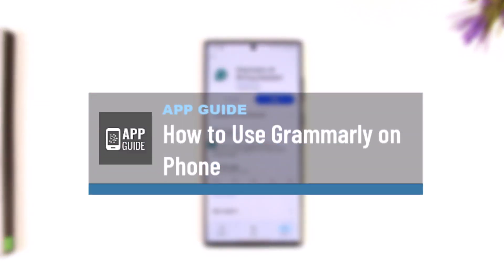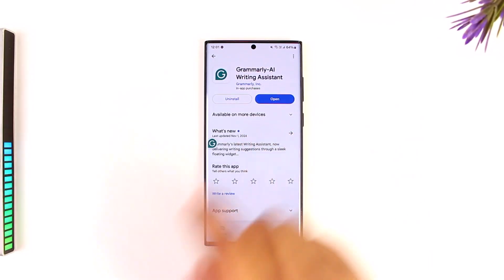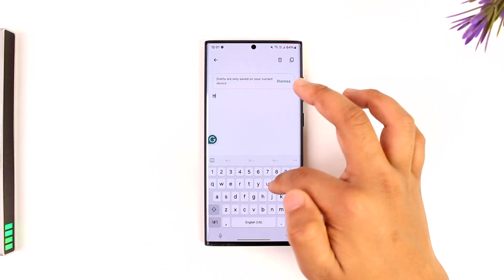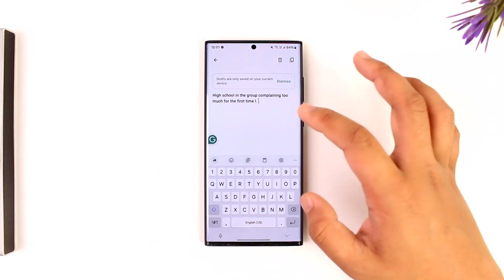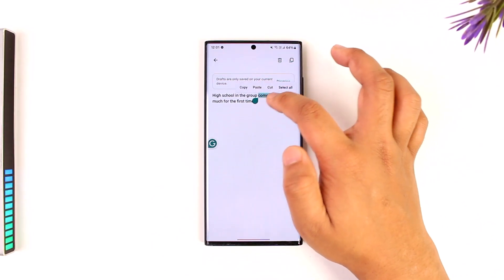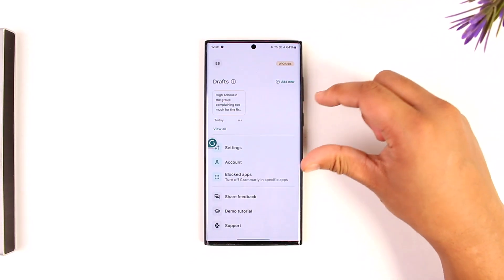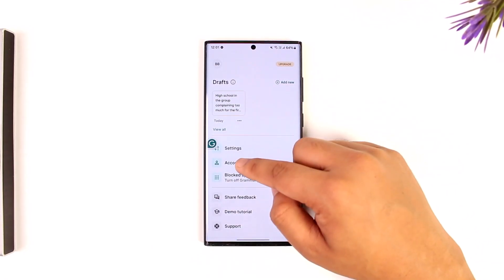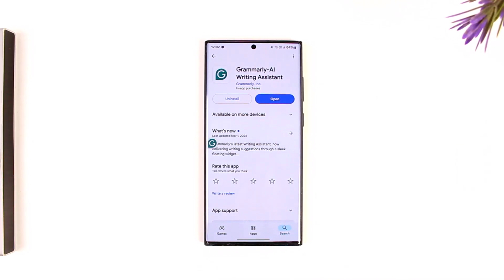How to Use Grammarly on Phone !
In this video, we’ll guide you through using the Grammarly app on your phone for editing and improving your writing. To get started, ensure the Grammarly app is installed on your phone and that you’re logged into your Grammarly account. Once inside the app, you can start composing text. Simply write or paste your text into the app, and Grammarly will automatically check for spelling, grammar, and style improvements. Tap the Grammarly icon within the editor to see suggestions that can help adjust tone, clarity, and more.

Additionally, while the Grammarly app itself cannot be set as the default keyboard, you can enable the Grammarly keyboard separately to receive writing assistance in other apps. You can also customize your Grammarly experience by blocking Grammarly in specific apps via the "Blocked Apps" section, managing your subscription, or logging out from the "Account" tab.

Using Grammarly on mobile is ideal for quick editing, message drafting, and fine-tuning writing on the go.

Timestamps:
0:00 Introduction
0:02 Logging into Grammarly
0:11 Composing and Editing Text
0:21 Viewing and Applying Suggestions
0:37 Using Additional Settings
0:51 Conclusion